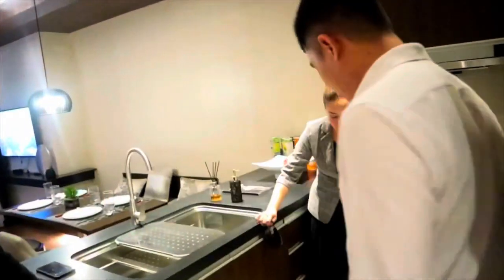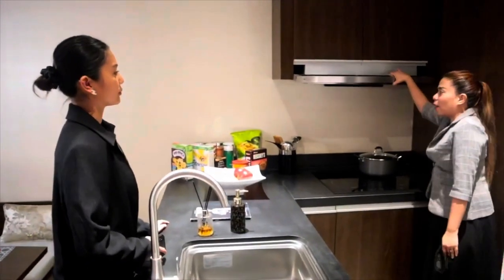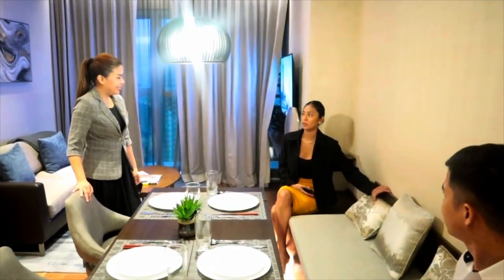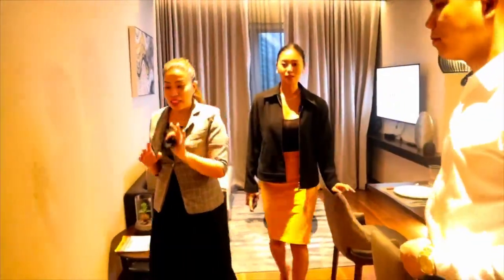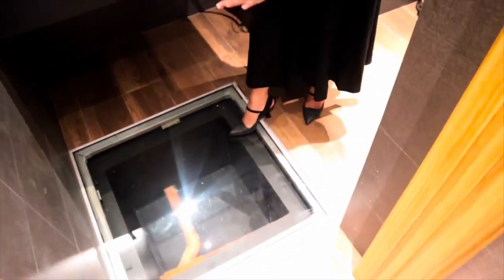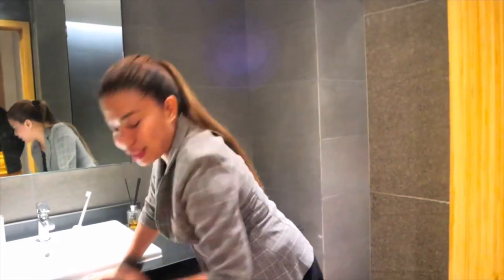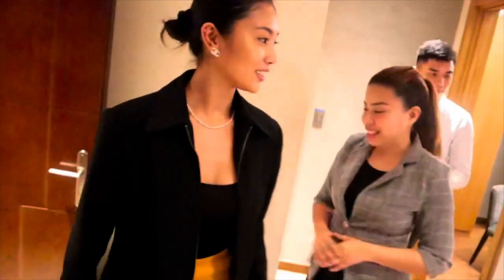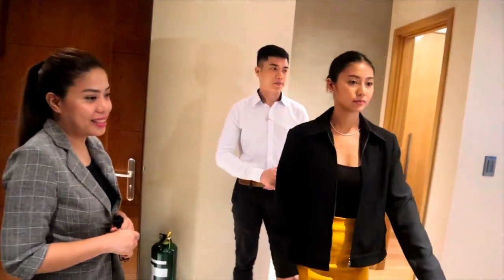Wow😮 The Upcoming 1st Mitsukoshi Mall in Philippines and The Seasons Residences BGC!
The Seasons Residences
A Federal Masterpiece Project at the Heart of Bonifacio Global City Taguig in Partnership with Nomura Real Estate from Japan and Mitsukoshi Holdings brings you a Japanese inspired living here at The Seasons Residences.

Offering the mix unit of One Bedroom, Two Bedrooms and Three Bedrooms.

You are watching the One Bedroom model unit with an Area of 51.50sqm.